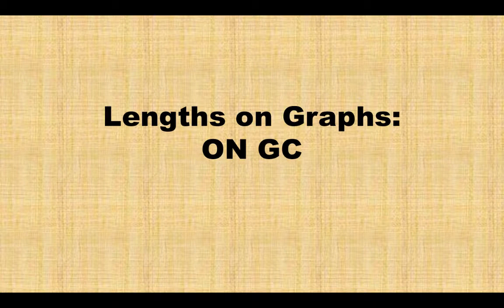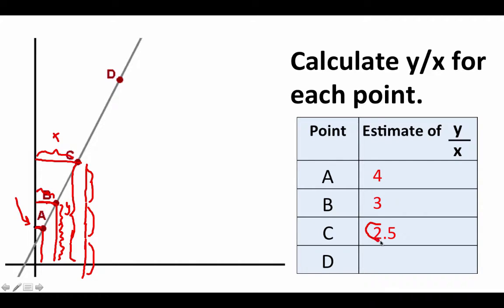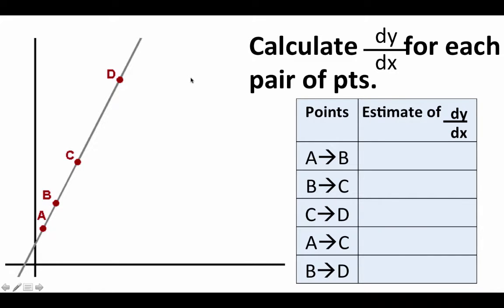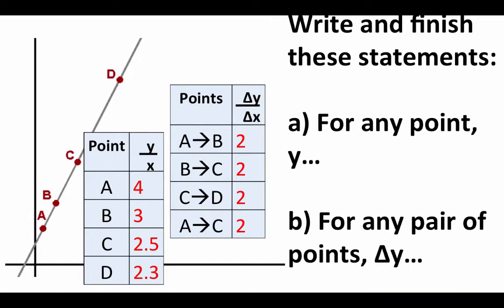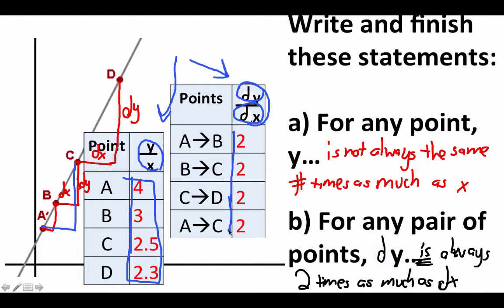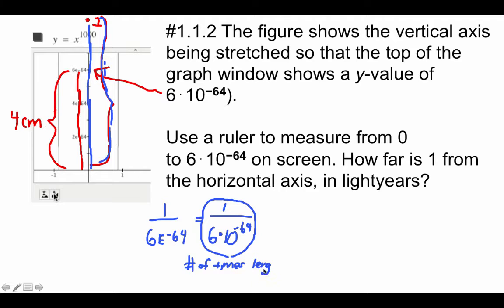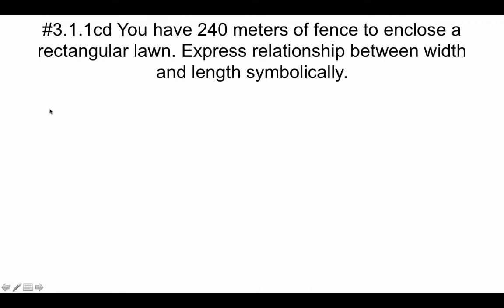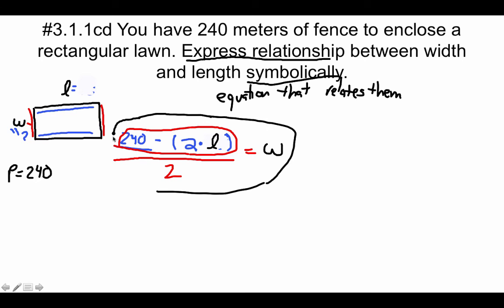Day5 MAT270 082616 Recap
- Finishing GC – animating a point, x-bar and y-bar on a curve
- Changes Pre-Activities 5: Estimating y/x and dy/dx
- Go over HW 1.1 #2, 3.1 1c/d